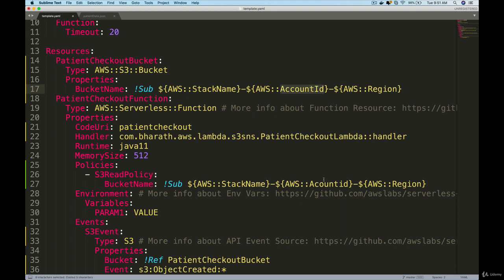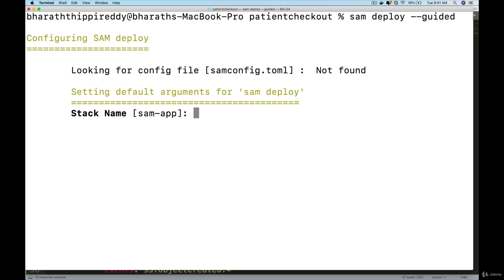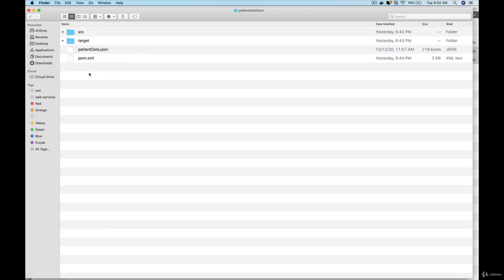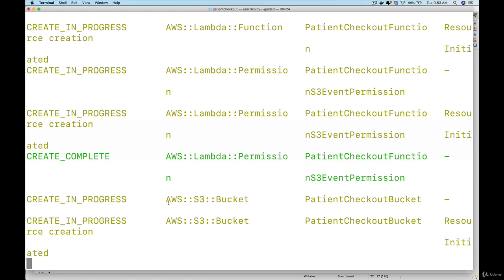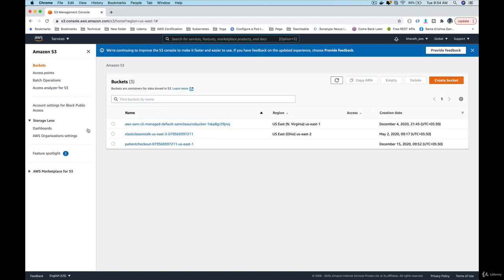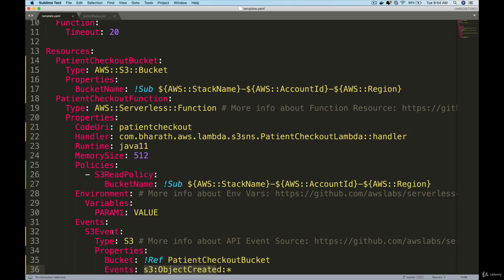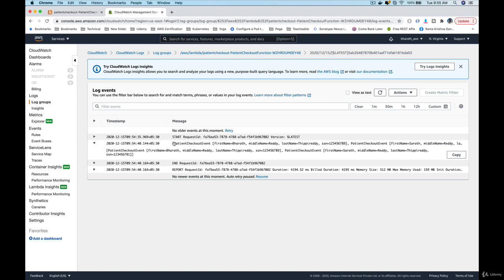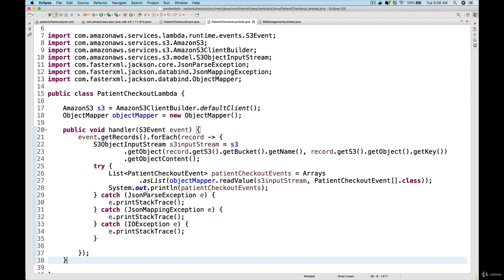7. Asynchronous Usecase - 8 Test